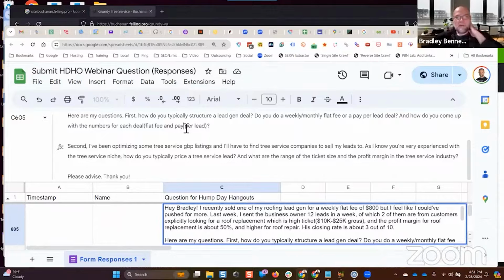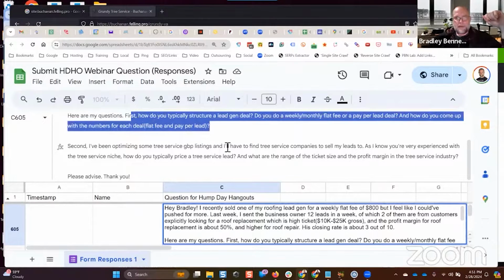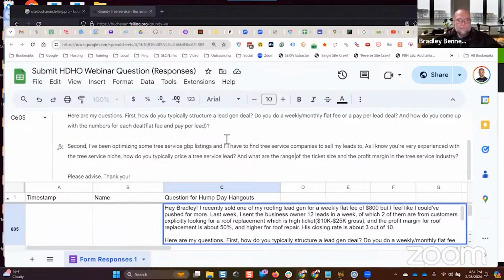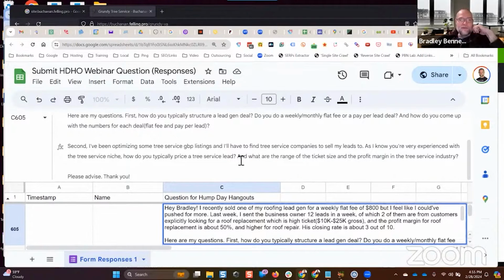Tree Service Leads: How to Price for Success 🌳💡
If you're in the tree service business, finding cost-effective strategies for lead generation is super important. This video unveils the power of optimizing Google Business Profile (GBP) listings and strategic pricing based on geographical areas, such as Louisville, Kentucky, and Northern Virginia. Learn the insider methods to maximizing your ROI through targeted local SEO and Google Ads strategies tailored for the tree service industry.

Getting into the tree service industry?

It can be a lucrative industry and you’re in luck because Bradley is a wizard in tree service SEO.

If you have doubts about how much to charge for a lead, what pitching strategies work best, or what business model to go after, this is the video for you.

In episode 485 of our weekly Hump Day Hangouts, one participant asked how Bradley typically price a tree service lead.

The exact question was:

Second, I've been optimizing some tree service gbp listings and I'll have to find tree service companies to sell my leads to. As I know you're very experienced with the tree service niche, how do you typically price a tree service lead? And what are the range of the ticket size and the profit margin in the tree service industry? Please advise. Thank you!

CHAPTERS:
0:00 - Intro
0:13 - Pricing Strategies for Tree Service Leads
3:56 - Understanding Ticket Size & Profit Margin in Tree Service